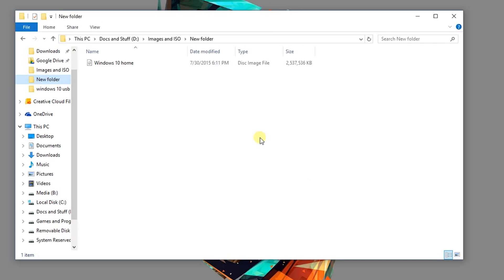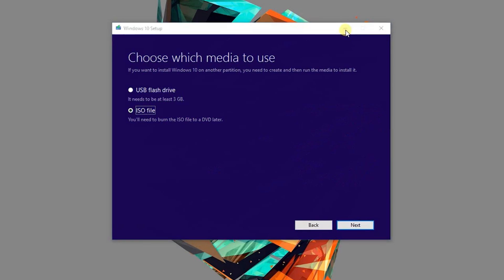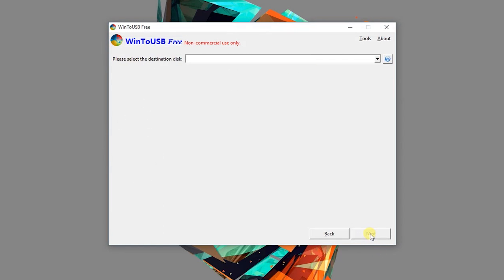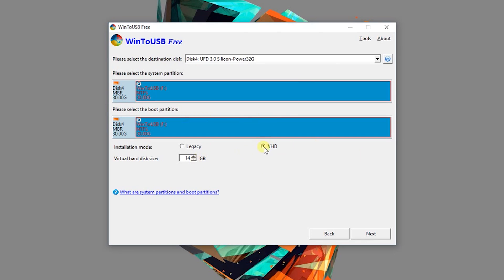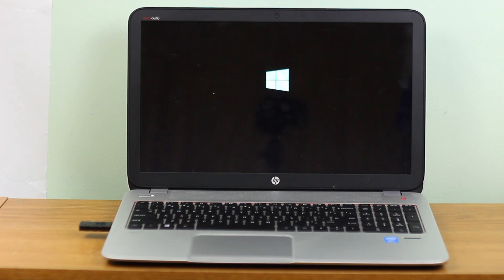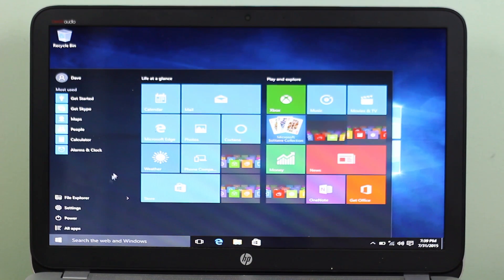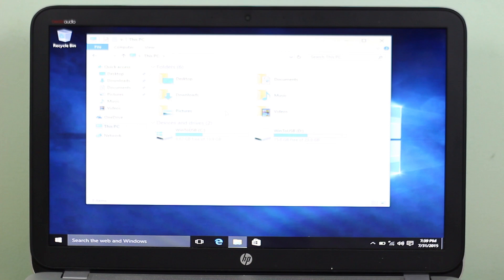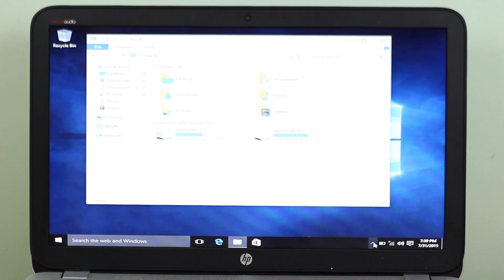Run Windows 10 from USB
Take mobile computing to the next level. Wouldn't it be great if you could use Windows in a portable environment? While it's not the best solution, you could install Windows to a usb.